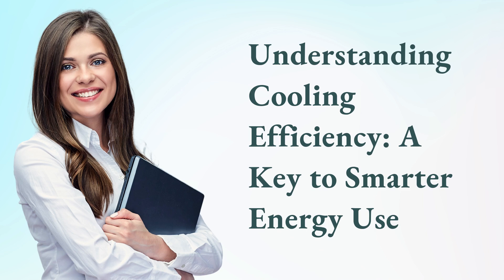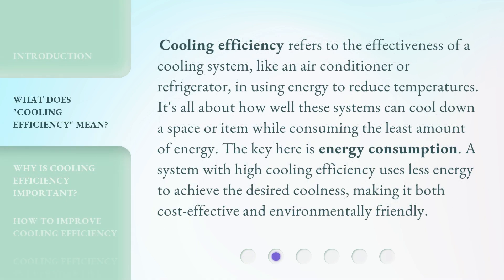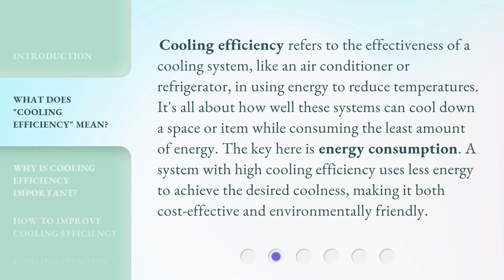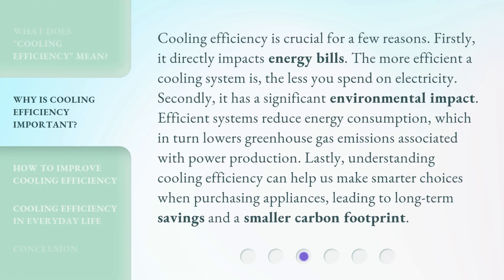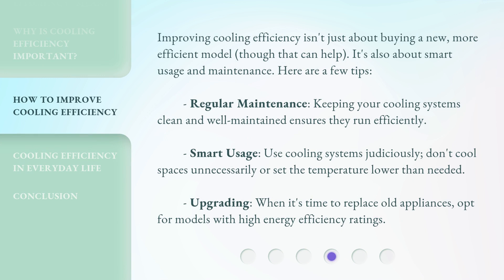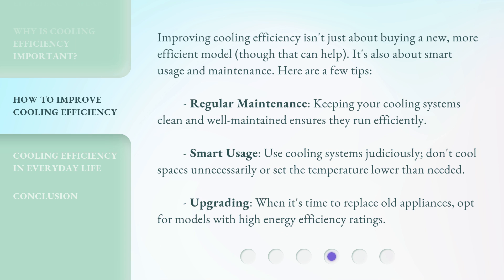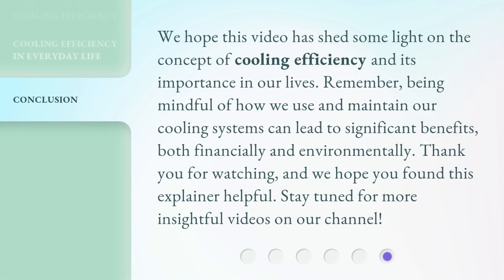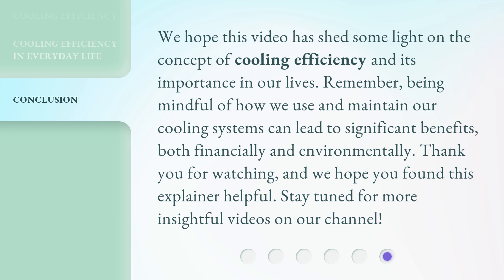Understanding Cooling Efficiency: A Key to Smarter Energy Use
Unlocking Cooling Efficiency: Mastering Smarter Energy Use • Discover the secrets to maximizing cooling efficiency and saving energy. Learn how to make smarter choices and optimize your cooling systems for a greener future.

00:00 • Introduction - Understanding Cooling Efficiency: A Key to Smarter Energy Use
00:38 • What Does "Cooling Efficiency" Mean?
01:09 • Why is Cooling Efficiency Important?
01:47 • How to Improve Cooling Efficiency
02:25 • Cooling Efficiency in Everyday Life